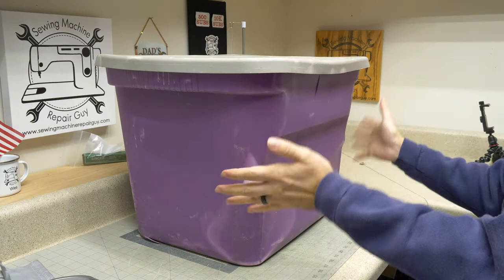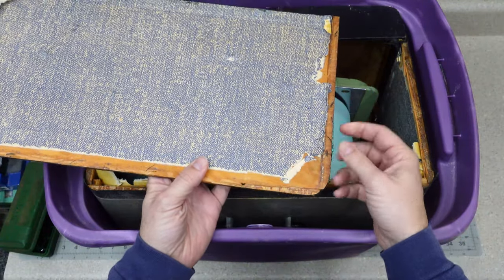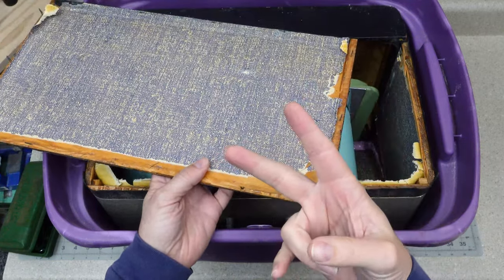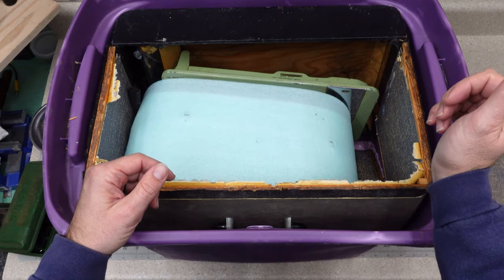Unboxing a Super Rare Vintage Sewing Machine 😢💔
Sometimes you just know something is not going to go well. This is one of those times, so I turned on the camera so you can enjoy with me!

Here are some of the products I use to repair sewing machines. This helps me continue to provide videos for your enjoyment.

Tri-Flow Sewing Machine Oil (my personal favorite)
Tri-Flow Grease (my favorite grease)
Bottle brushes
Nylon brushes
Makita vacuum
Makita impact driver
Wera screwdrivers
Starrett S423Z Steel scale set
Krud kutter
Denatured Alcohol
Towa tension tester
Pliers, Parallel Flat Nose Smooth Jaw
Magnetic Tray